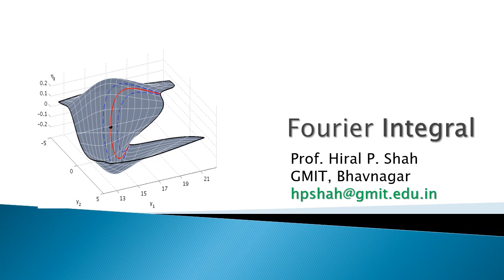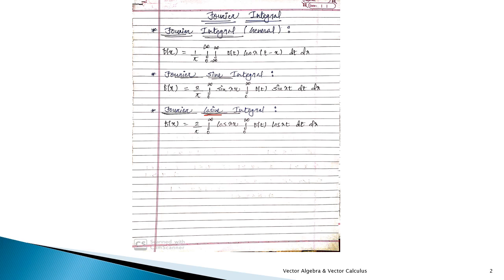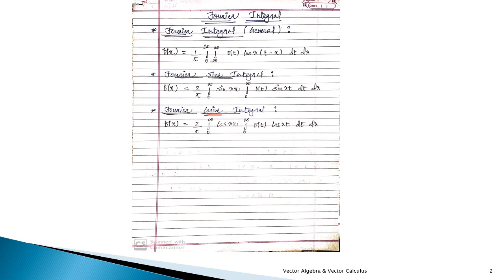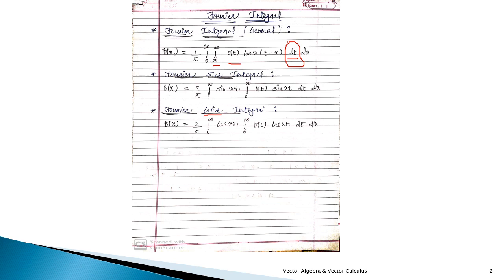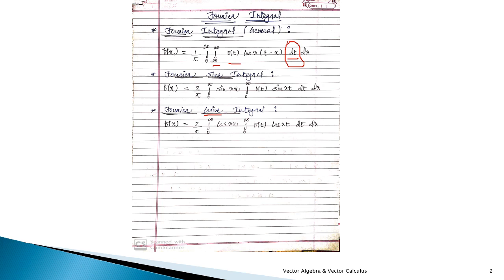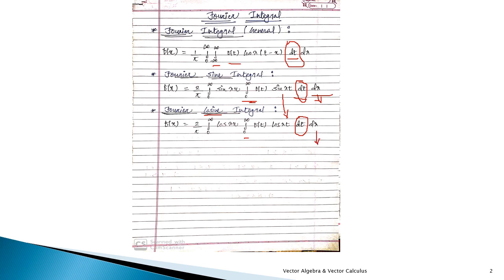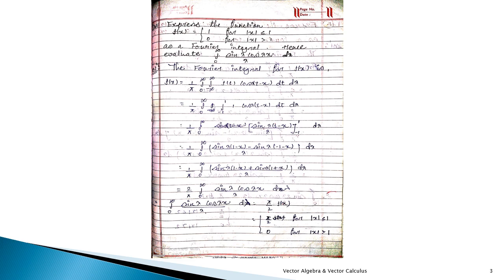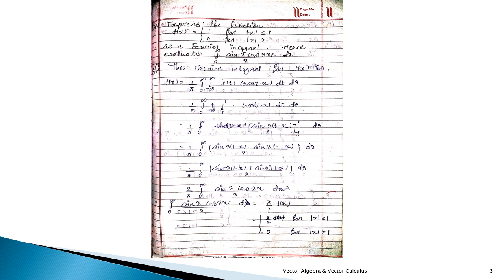Fourier Integral_Lecture 1